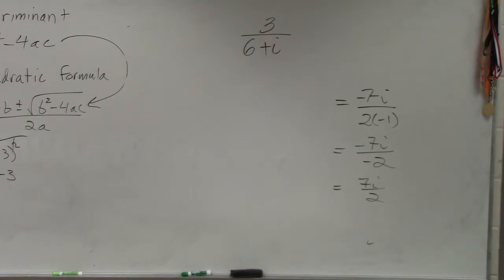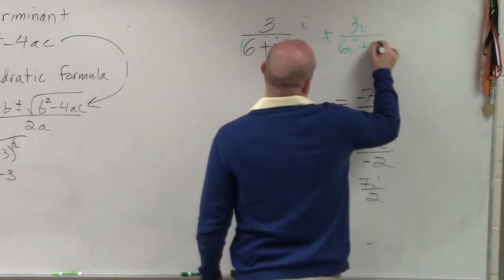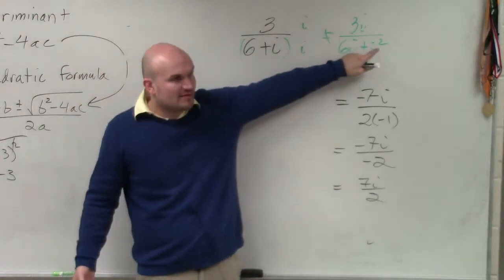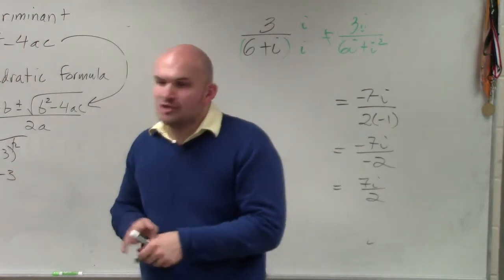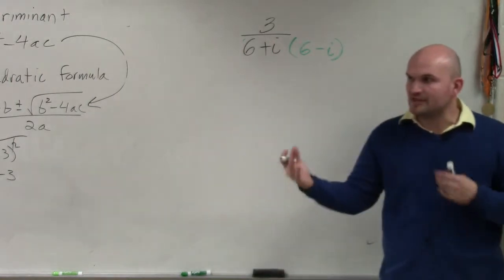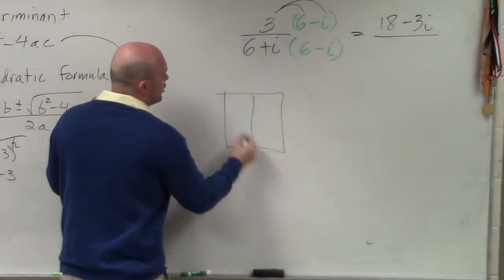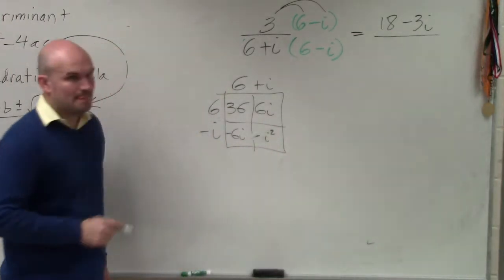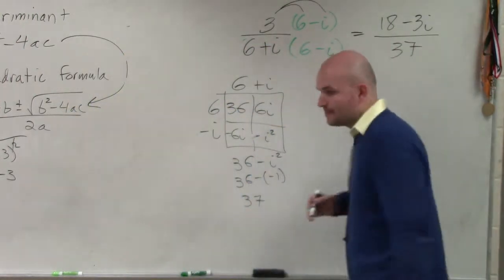Learn how to divide a number by a complex number and the conjugate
3/(6 + i)